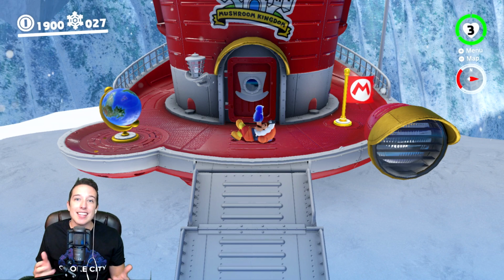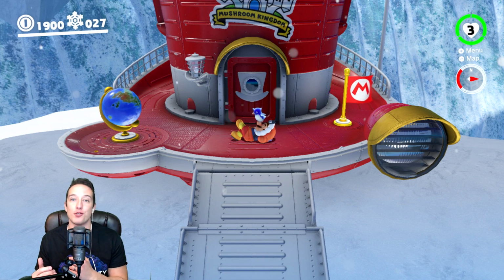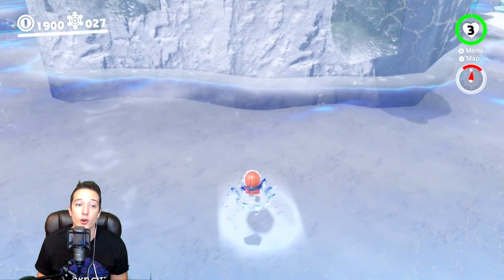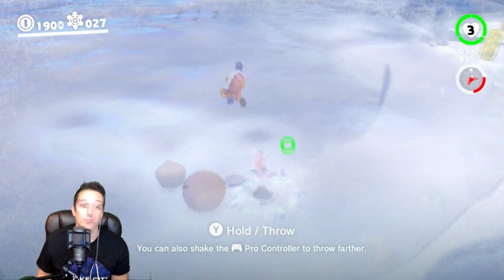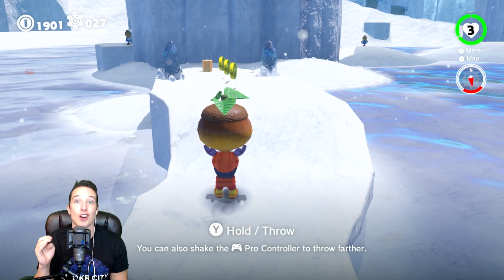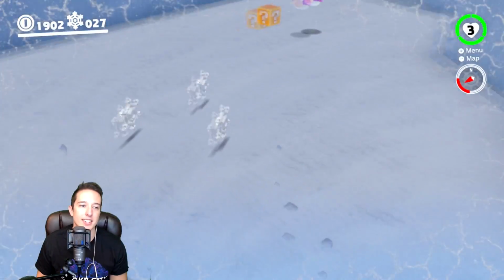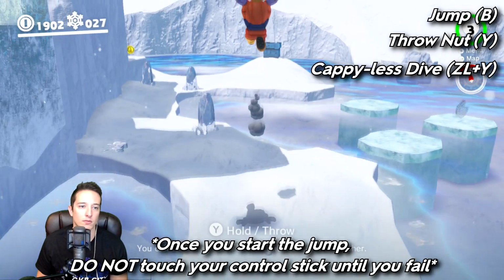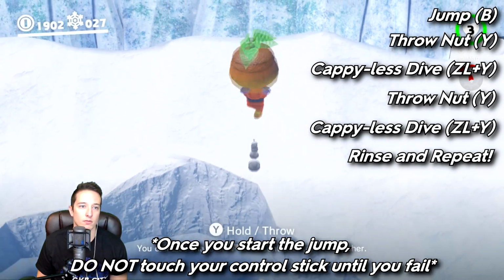INFINITE JUMPS (WET NUT GLITCH) | Super Mario Odyssey Glitch Tutorial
Dave shows you how to do the Wet Nut Glitch which let's you jump an infinite amount of times in Super Mario Odyssey! Very excited to see what will be discovered using this glitch in the future!

Huge Shoutouts to jelome1989 and his video and also to Danger Mario! Check out jelome1989's video here:

HAVE SOMETHING YOU WANT TO SEND TO DAVE:
DGR
DuBois, PA 15801

The following stream/video was made possible thanks to the awesome line of products offered by Elgato Gaming! Check them out here!